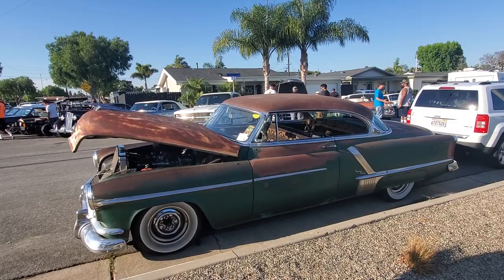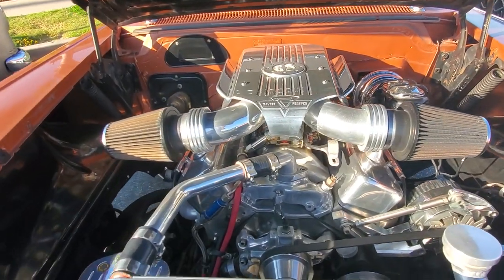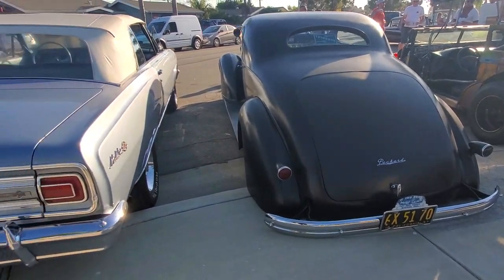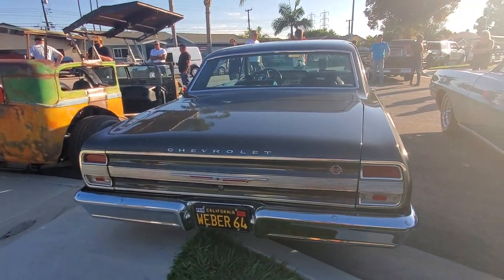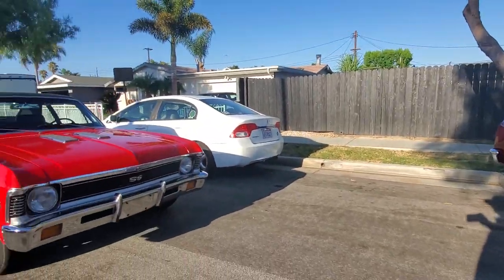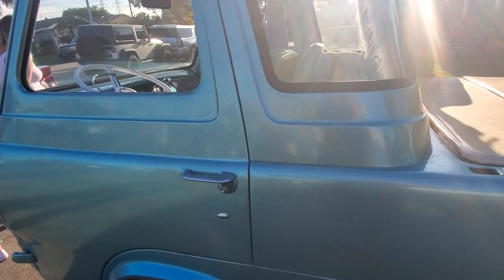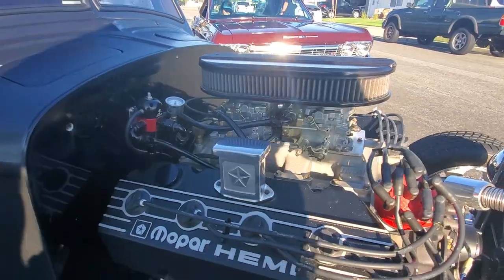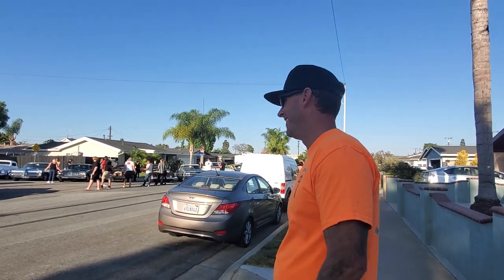Tridents Car Club Cruise Night Walkthrough on DAN-O-VISION...